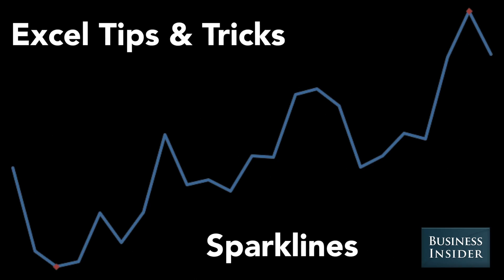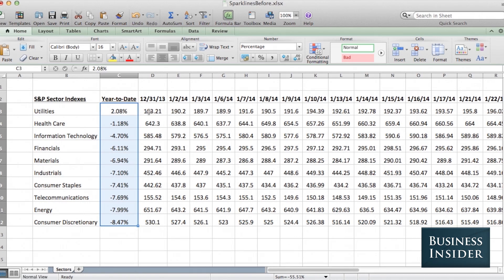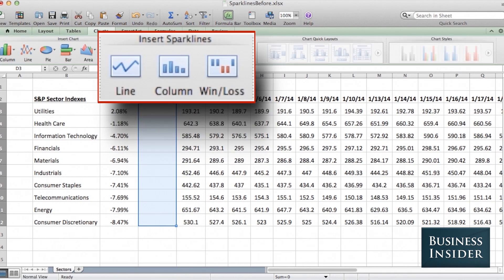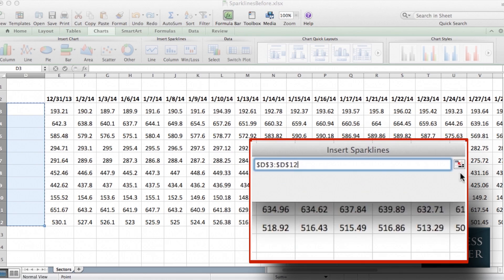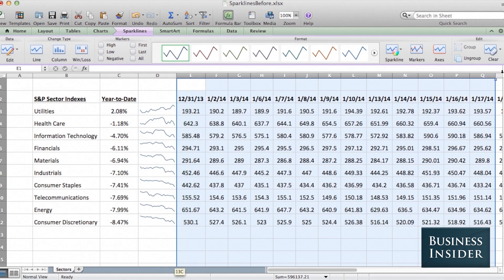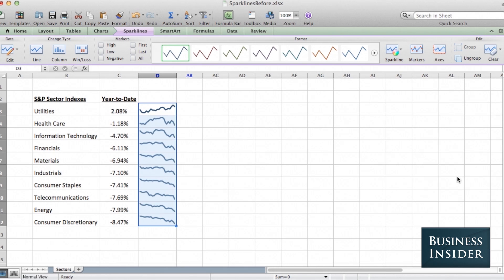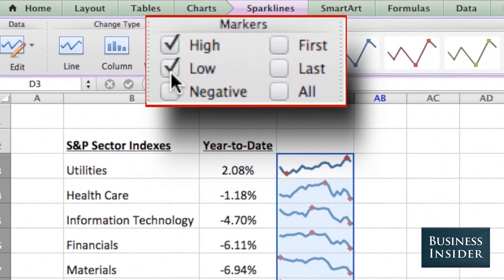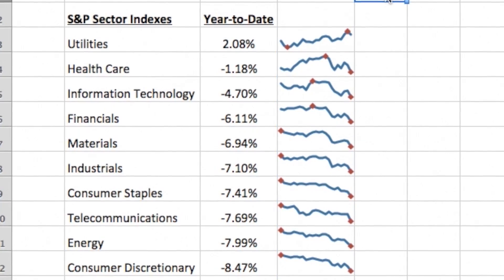How to use Excel sparklines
Sparklines are word-sized charts that live in individual cells.  This great feature was added to Excel in 2010 but still remains massively underutilized.